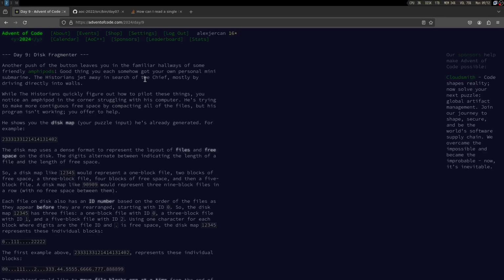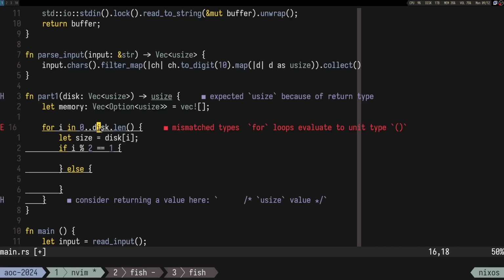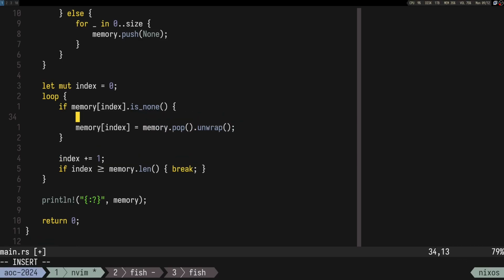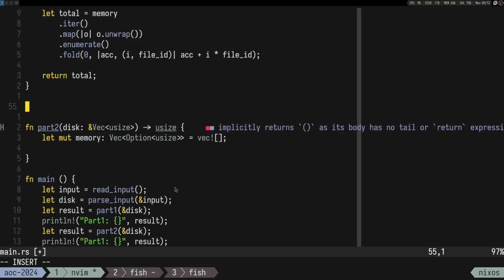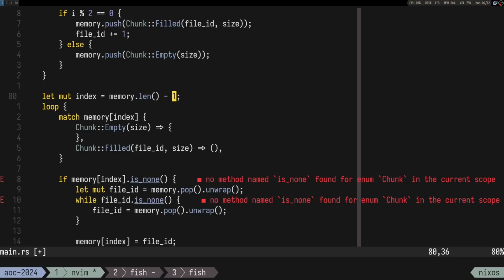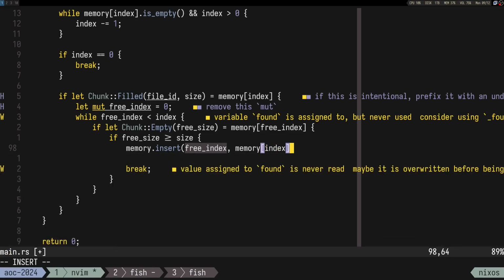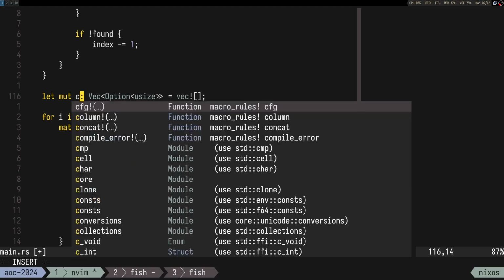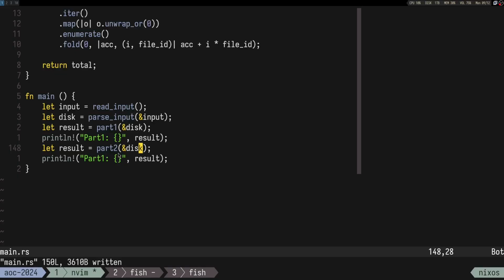Getting Rusty | AoC Day09 (Rust)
Advent of Code 2024. Today I will solve Day 09 of AoC Disk Fragmenter and I will use Rust.

Chapters:
00:00:00 part1 read
00:03:34 part1 solve
00:20:59 part2 read
00:23:50 part2 solve